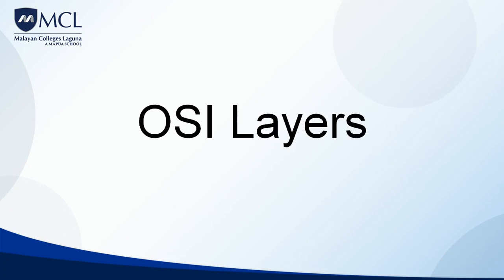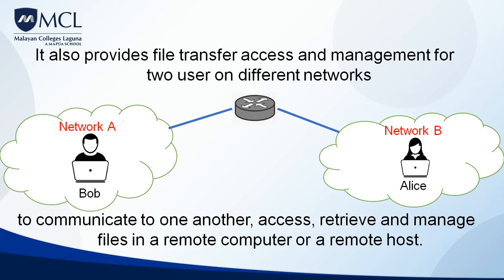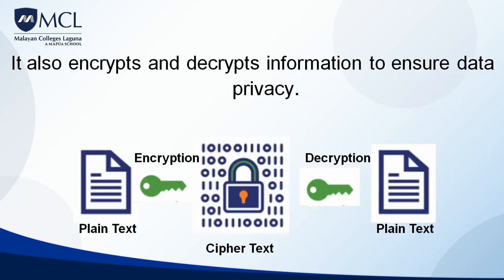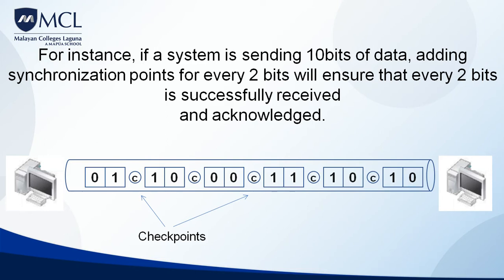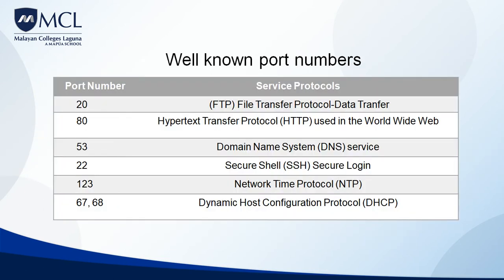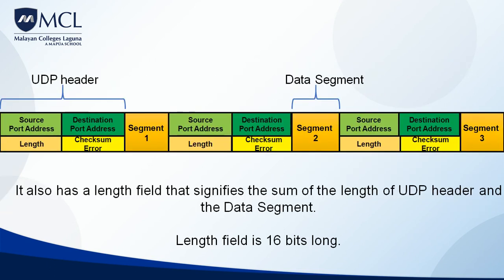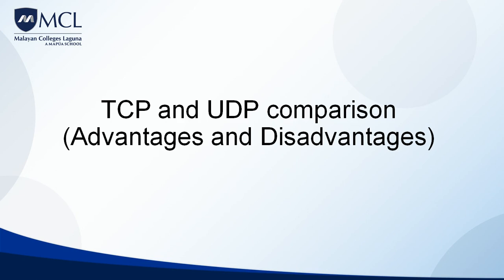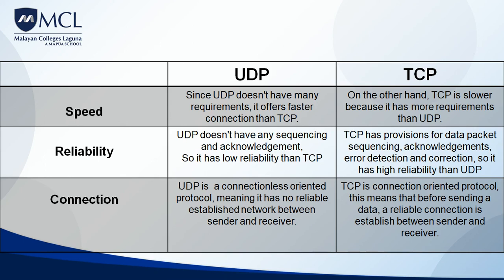OSI Layer pt 1